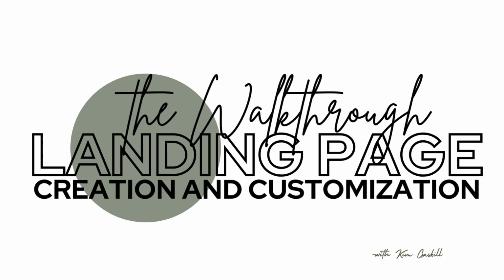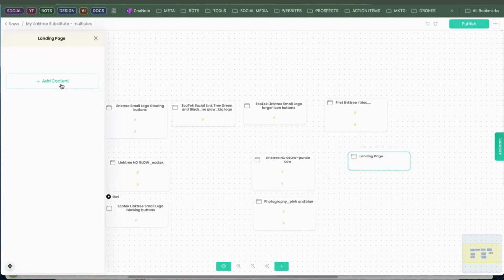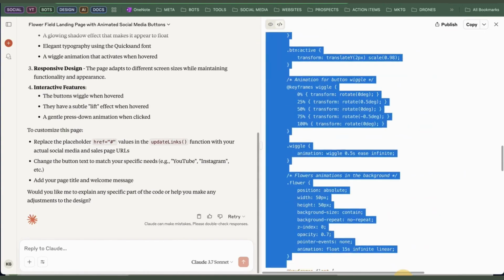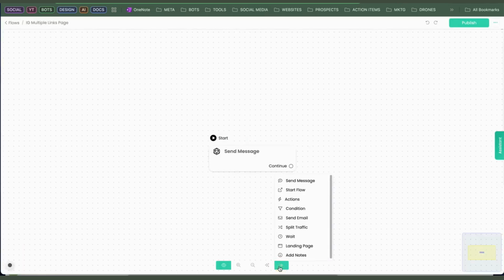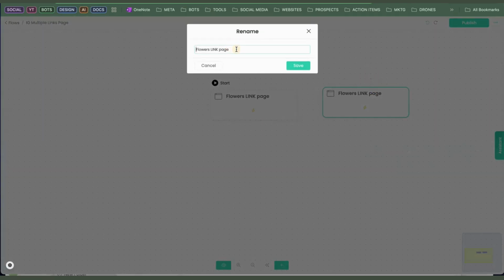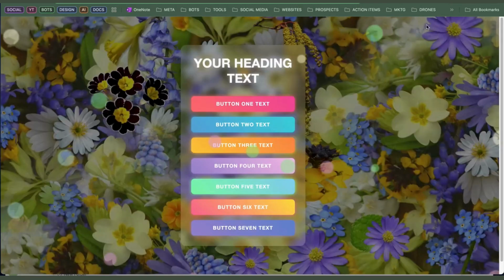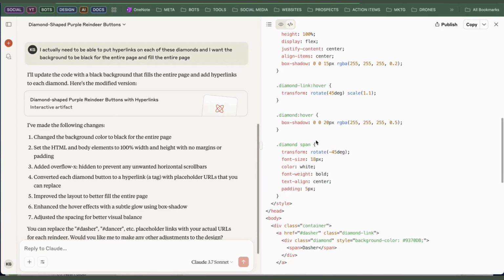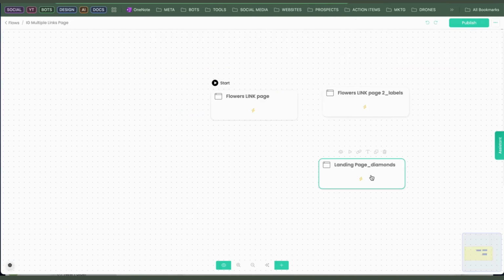Stop Paying for LINKTREEEE! Create Your Landing Pages Yourself! AI and Chatbotbuilder Make it Easy!!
💡 Create Stunning Landing Pages with AI – Ditch Linktree for Good!

Tired of paying for multiple landing pages or using third-party tools like Linktree? In this video, I’ll show you how to build custom landing pages directly inside your chatbot flow using AI tools like Claude and ChatGPT. It’s easier than you think!

💬 Just by talking to an LLM like Claude, you can generate landing page code, paste it into a code block in your chatbot builder, and fully customize your layout—buttons, links, branding, and more. No need to touch complex code or pay for expensive platforms.

🚀 I’ll walk you through:

Using AI to generate HTML for your landing page

Customizing the look and feel with simple edits

Adding multiple buttons linking out to your website and socials

Perfect for digital creators, marketers, and small biz owners ready to take control of their links and branding.

👉 Ready to build your own AI-powered landing page? Watch now and simplify your strategy!